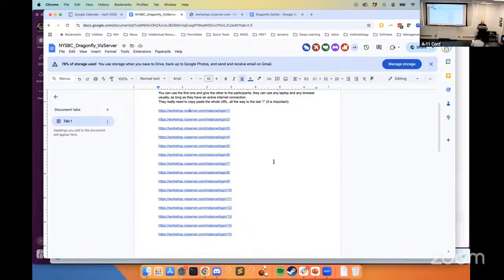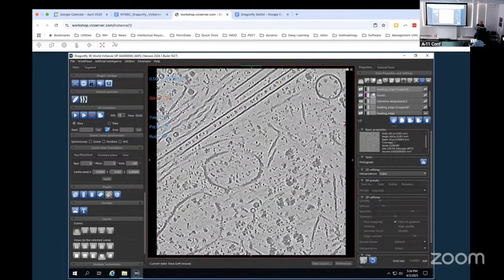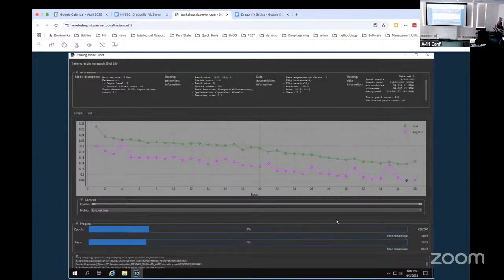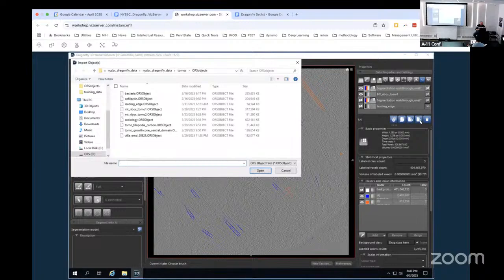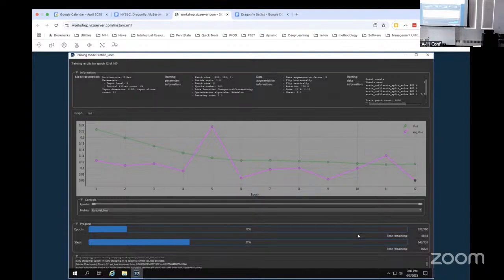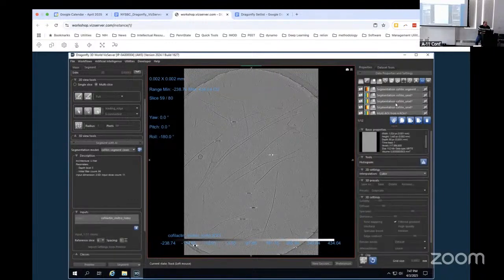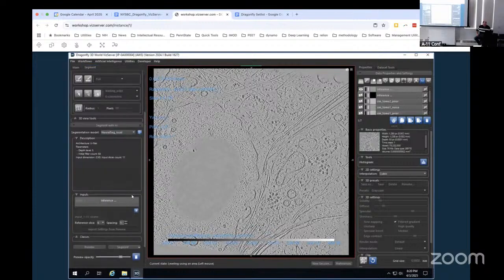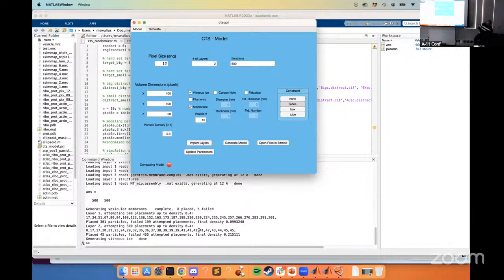2025 NCITU/NCCAT TOMO short course - CryoET annotation practical with Dragonfly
Title: CryoET annotation practical with Dragonfly
Speaker: Matthew Swulius (Penn State University)